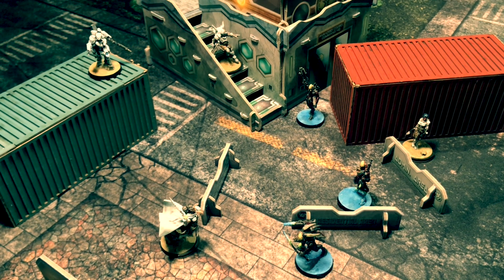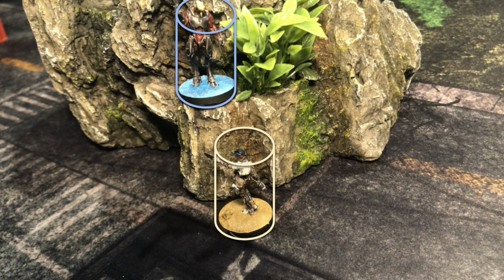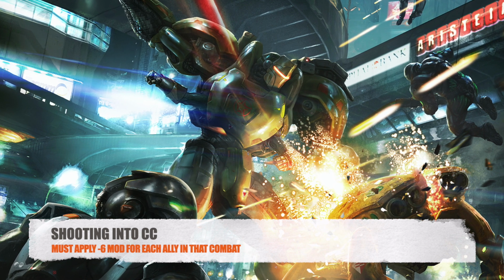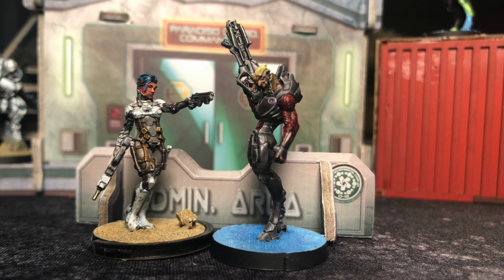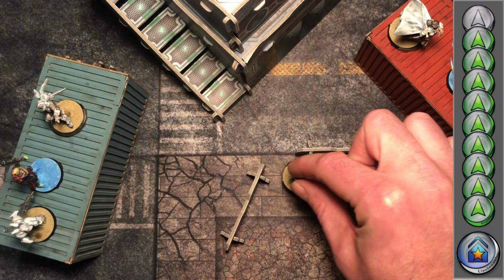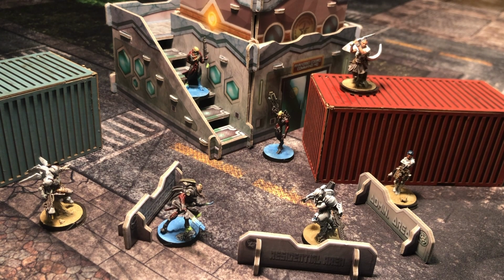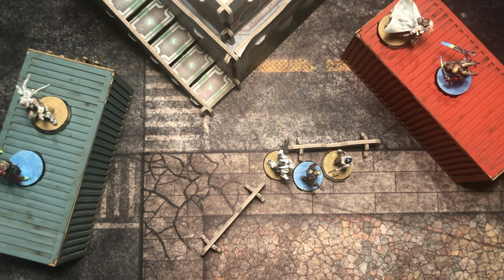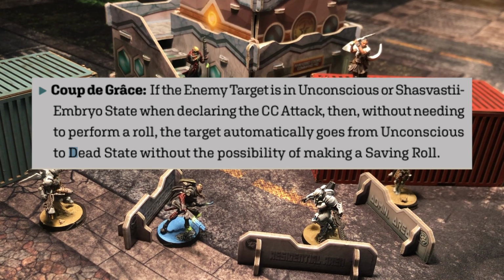Learn how to play Infinity the game Code One - Close Combat Basics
Learn the basics of close combat in Infinity the game Code One. From getting into close combat to how fighting works all the way to some of the more intricate basic rules like fighting with multiple models.

Later videos will explain more advanced attributes, like Martial Arts levels and fighting with a model using a CC attribute higher than 20 but this video is an overview of the following:

* Learning the mechanics of close combat
* Getting into silhouette contact
* Reaction options to a CC attack
* Rules around Engaged States
* Shooting into close combat

So if you want a basic understanding of how close combat works in Infinity the game Code One check out this explainer video. Other 'How to play Infinity Code One' include: